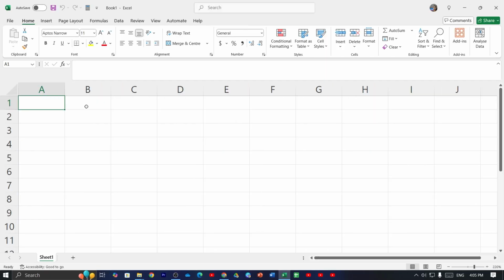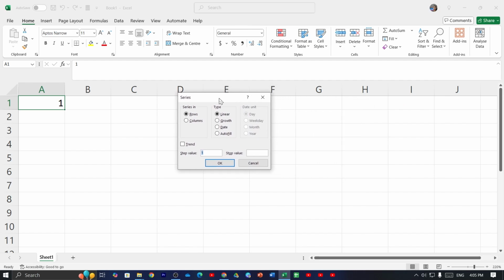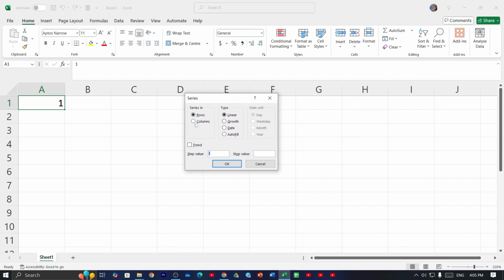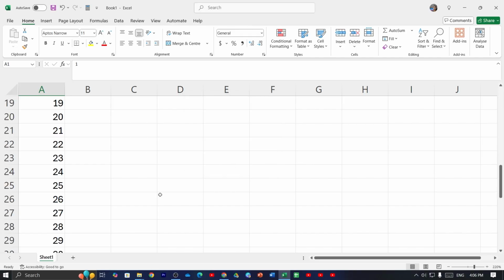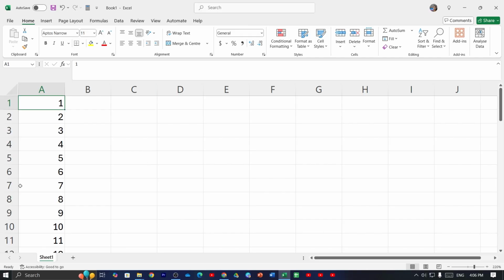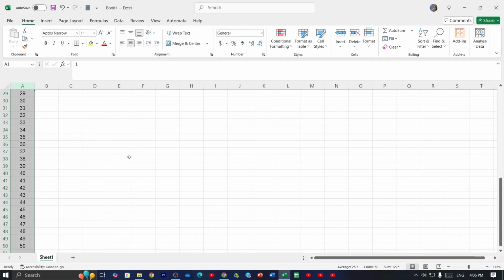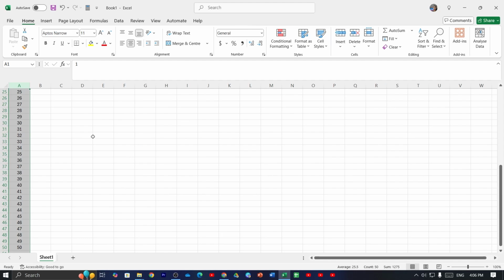How to Add Serial Number on Microsoft Excel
A quick tutorial on, how to add serial number on Microsoft Excel.